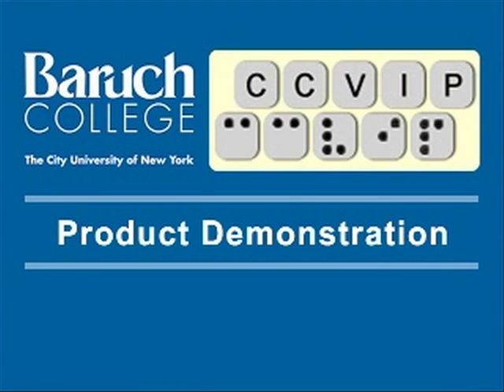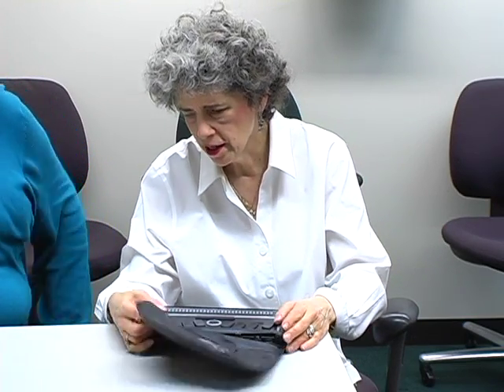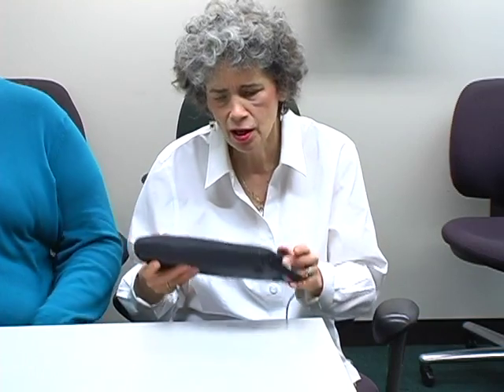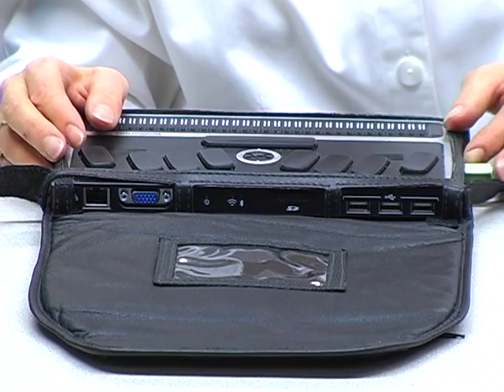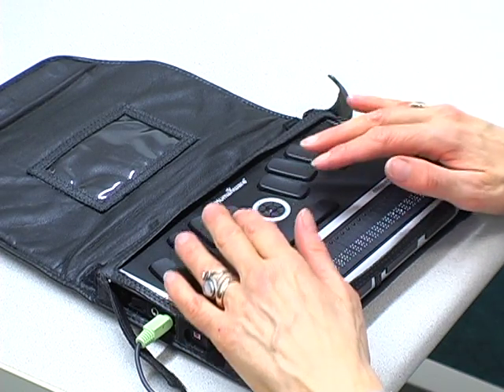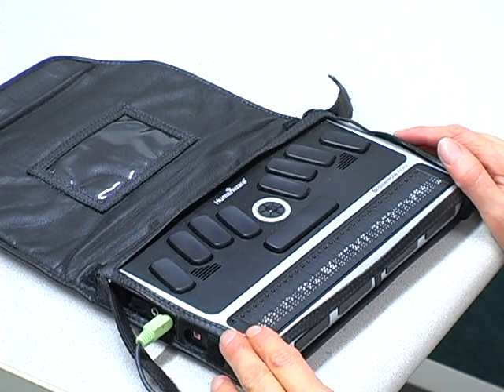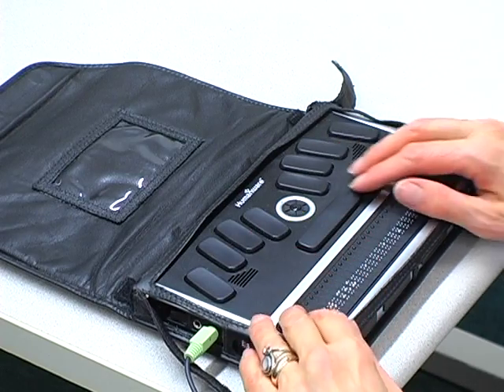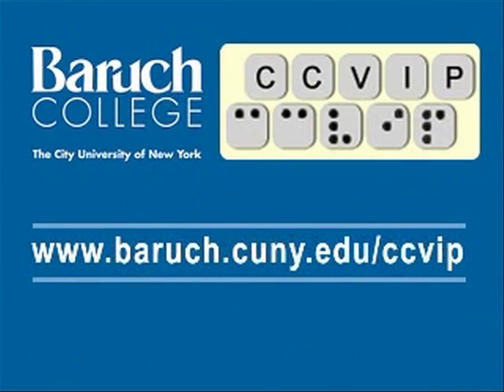CCVIP Demonstrates the BrailleNote Apex, part 1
CCVIP Director, Karen Gourgey demonstrates Humanware's BrailleNote Apex,  an accessible Personal digital Assistant (PDA) and note taking device. It offers many features including email, word processing and internet surfing. Information can be input using a braille input keyboard, and output can be delivered through a refreshable braille display as well as through speech technology. Part 1 of 2.